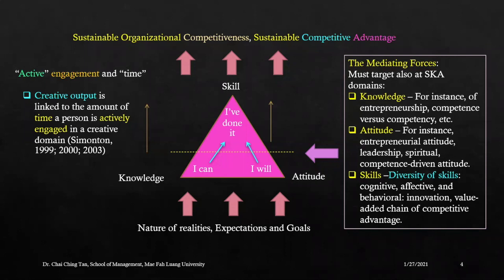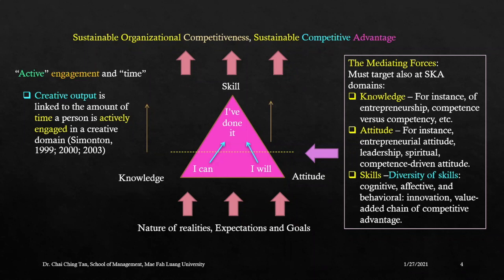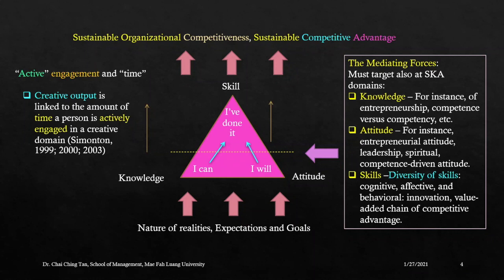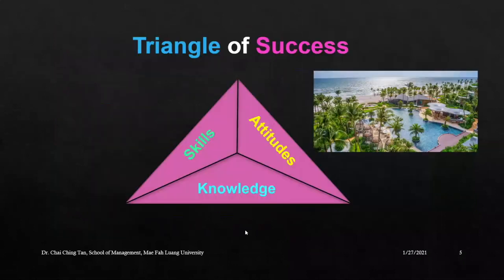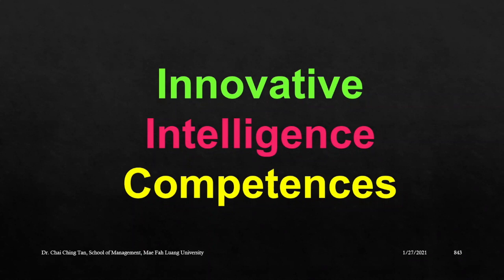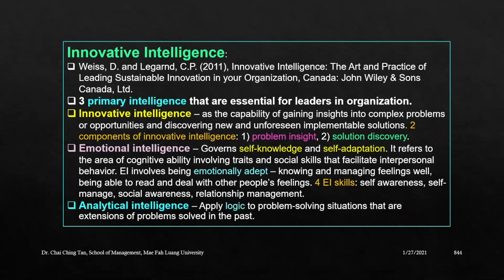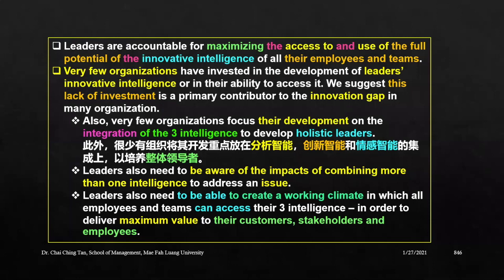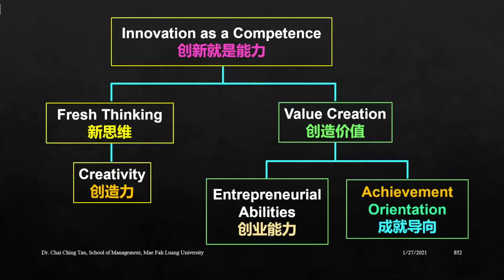Competency Development, Business Competency Development and Innovation Competence Date: Jan 27, 2021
Business Competency Development and Innovation Competence Date: Jan 27, 2021